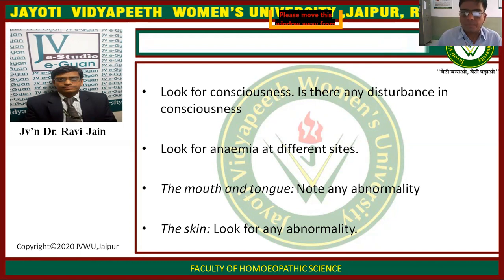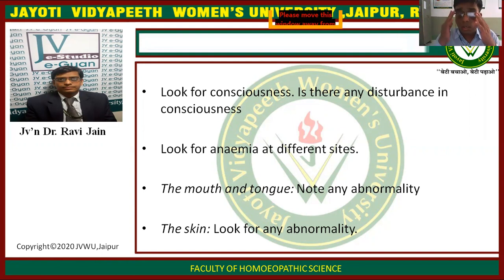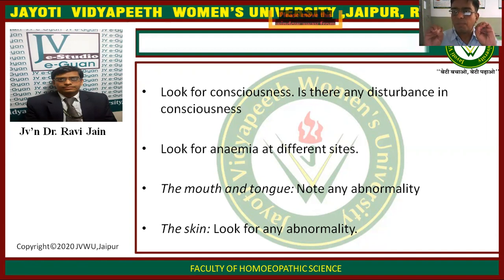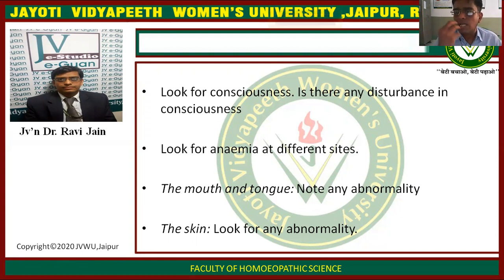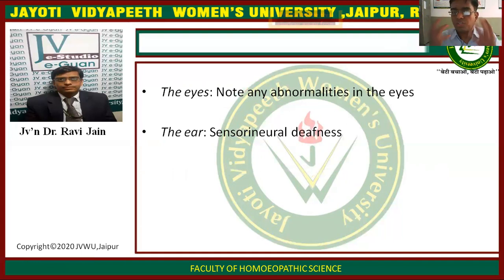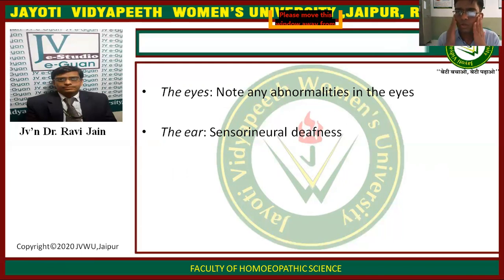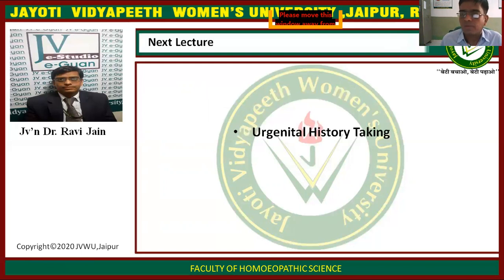JAYOTI VIDYAPEETH-FHS- Practice of Medicine Clinical - Urogenital System GPE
TOPIC NAME- Urogenital System GPE